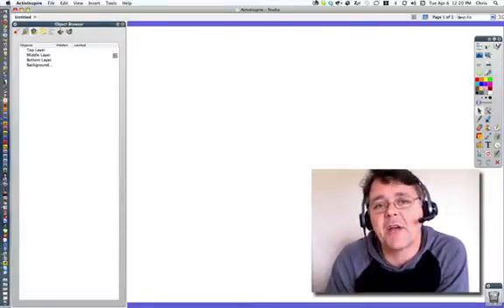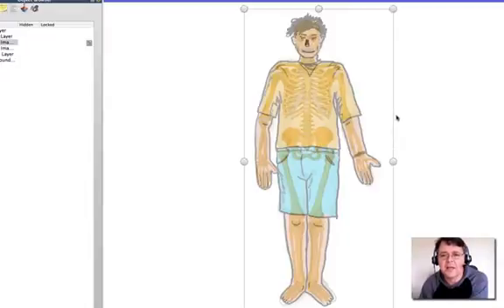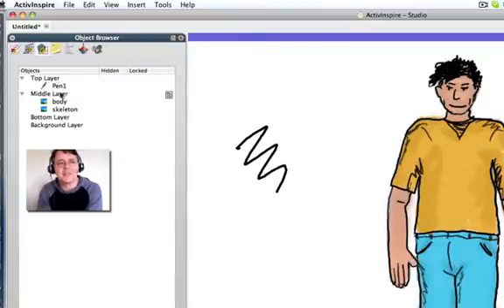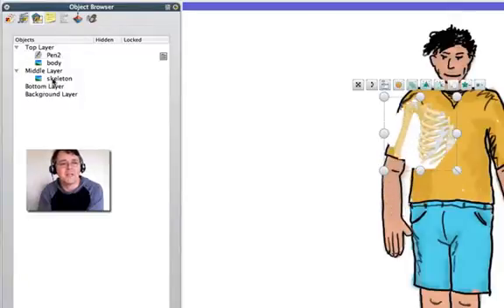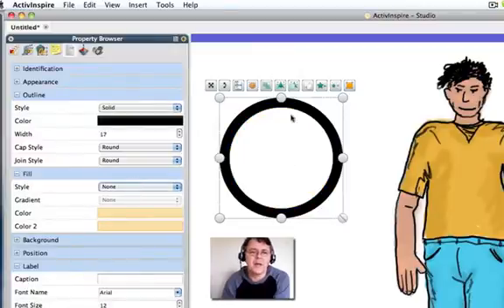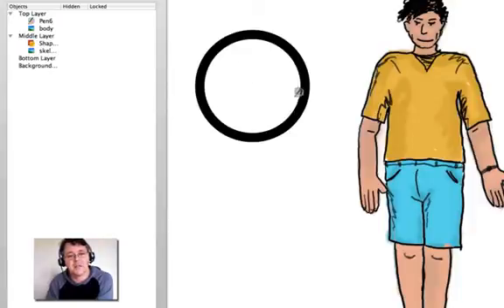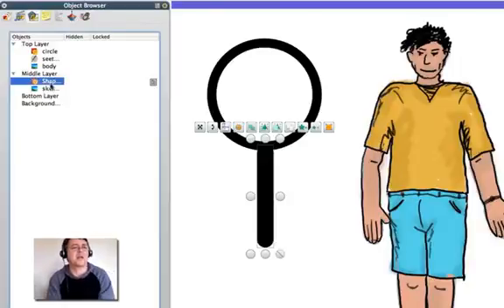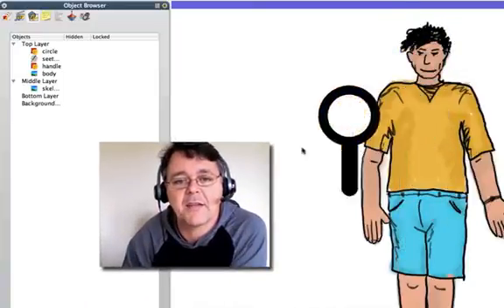The Magic Ink Tool in ActivInspire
Using the Magic Ink tool in ActivInspire allows you to create see-thru objects that can reveal what lies below. This tutorial show you how to create a special magnifying glass that reveals hidden secrets. In this example, we use the images of a human body that reveals the skeleton structure hidden deep inside.